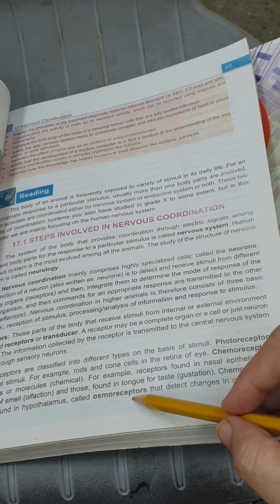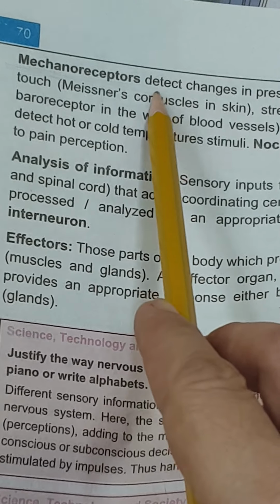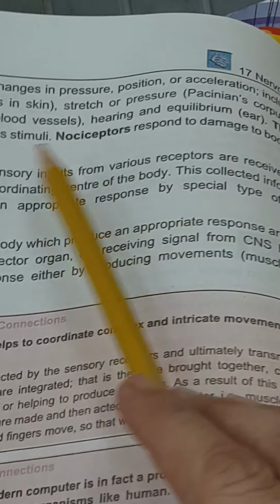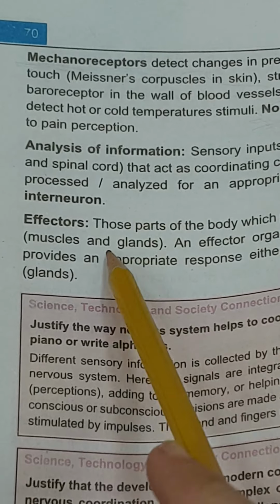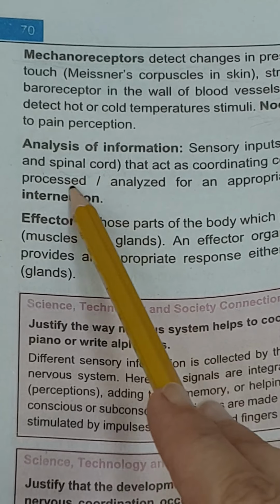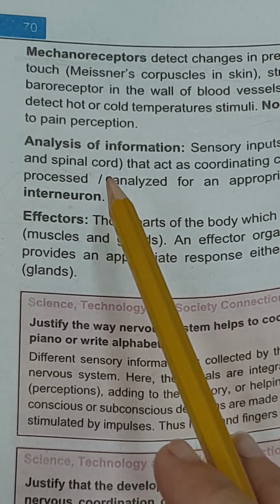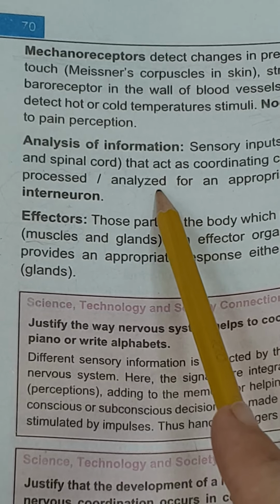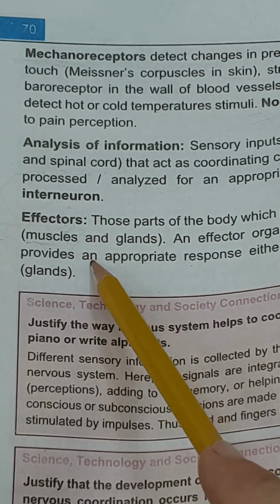Bio 12 Nervous cordination